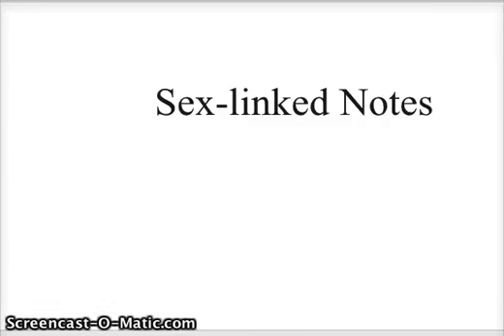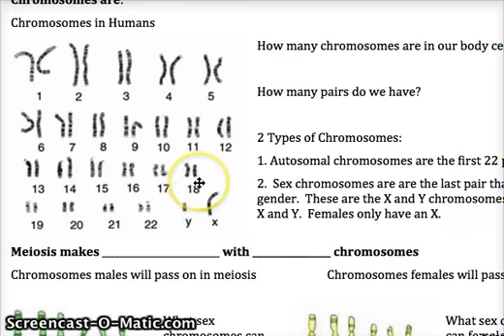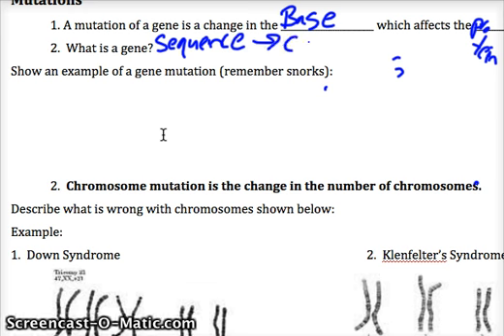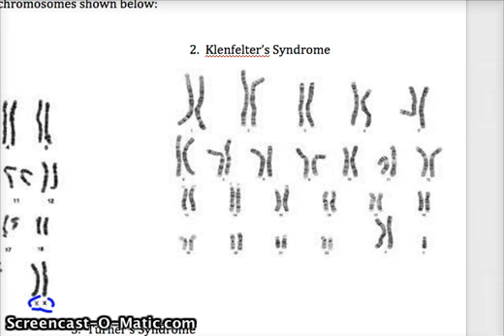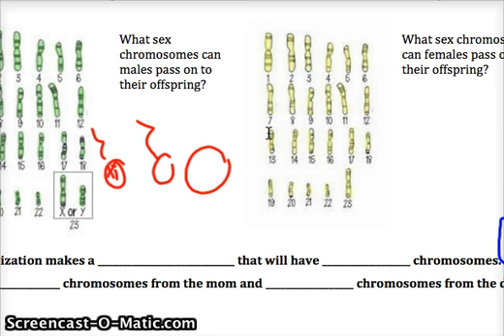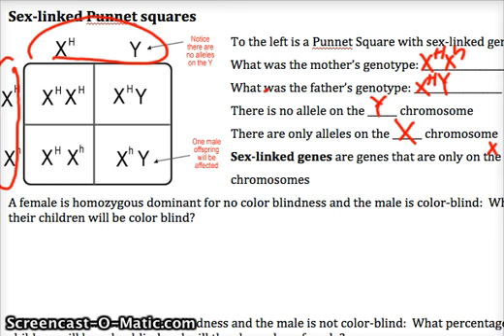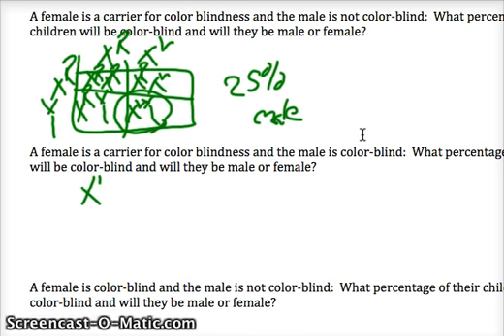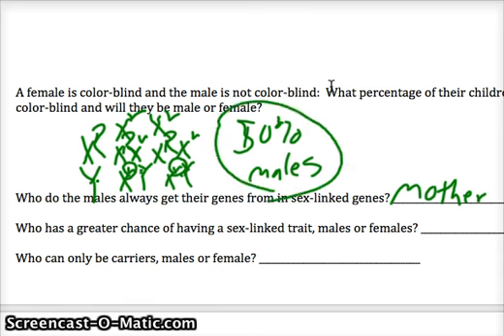Sex linked Notes Part 1